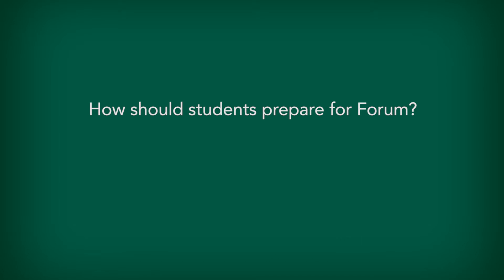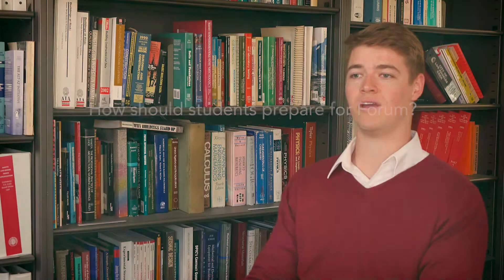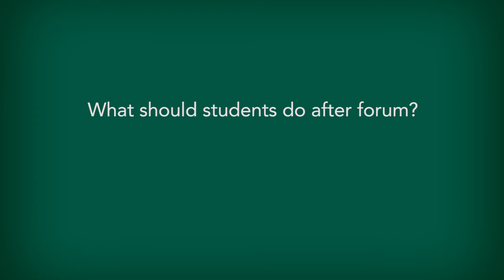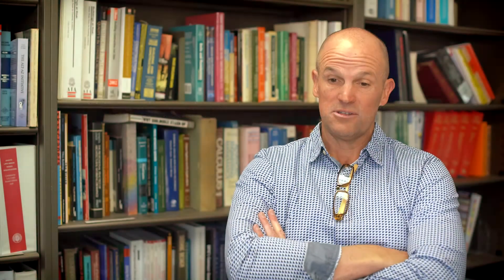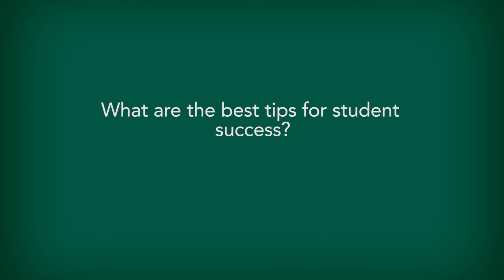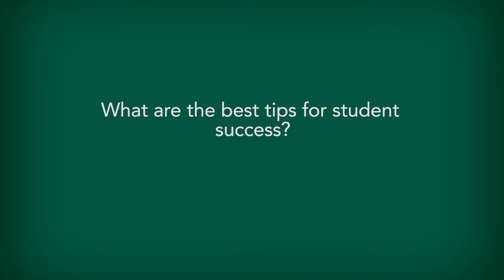2nd Video V2